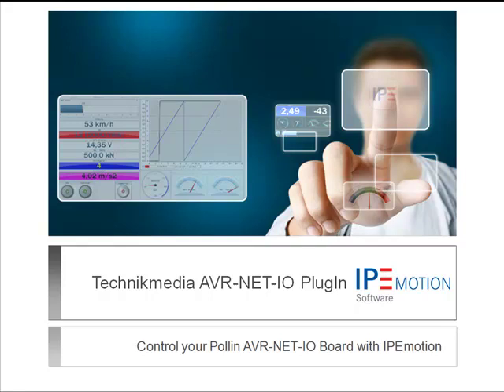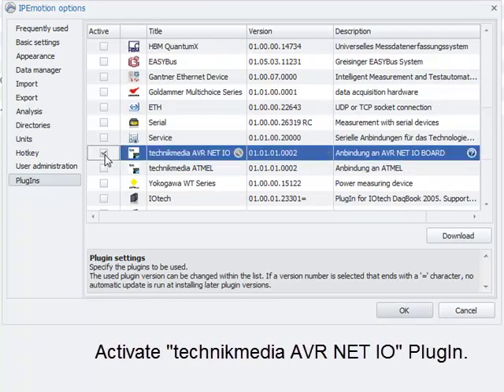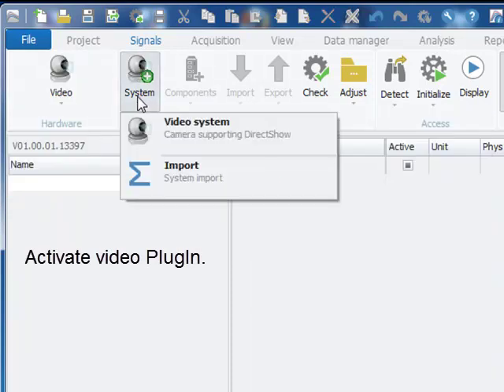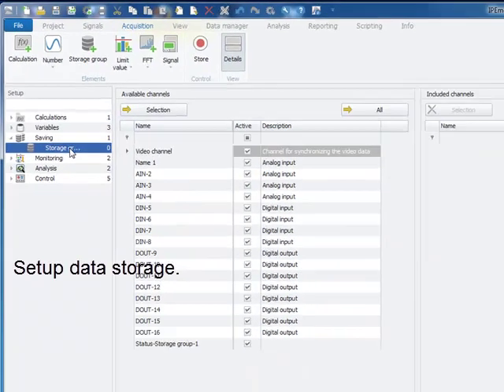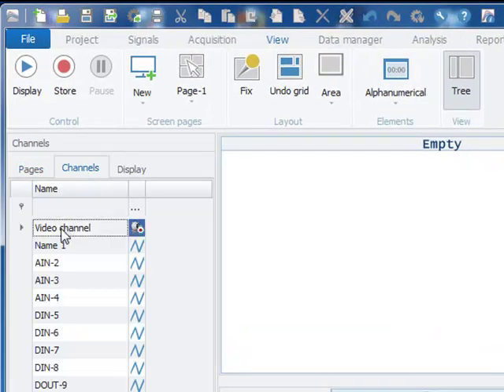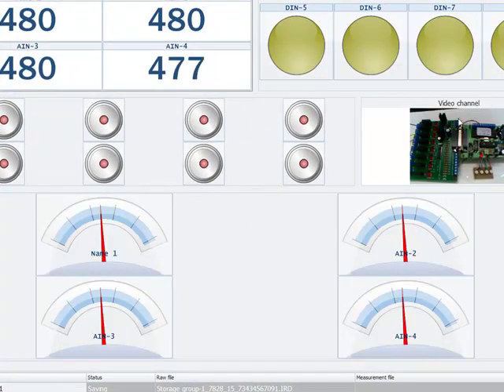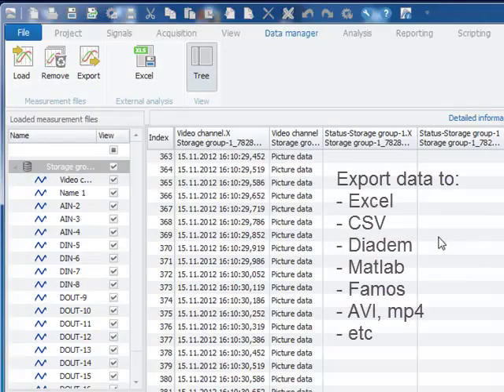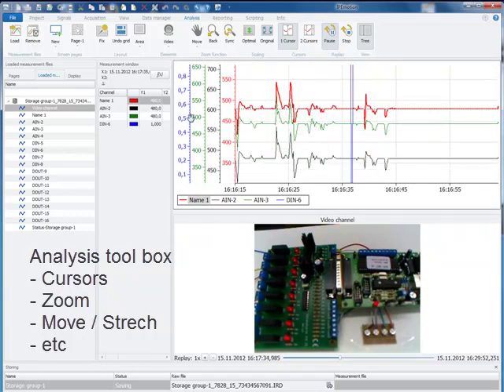IPEmotion Pollin AVR NET IO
This video will show how to operate and control the Pollin AVR-NET-IO Board and the K8 IO  relay card with the free IPEmotion test and measurement software.